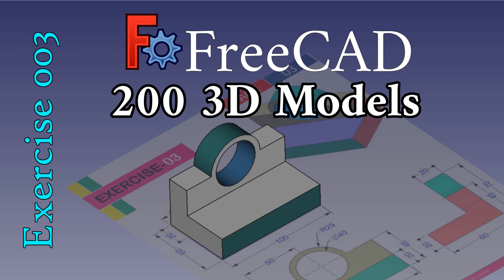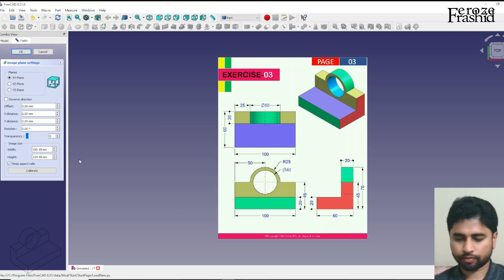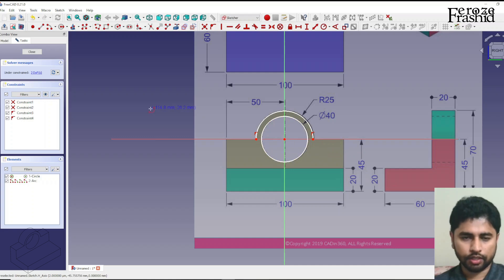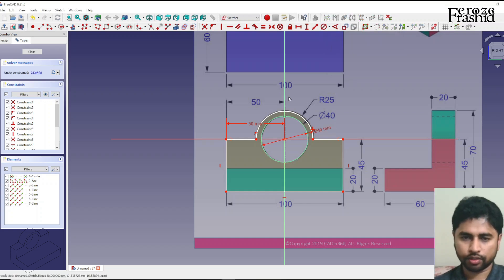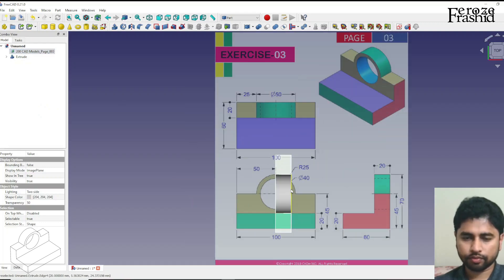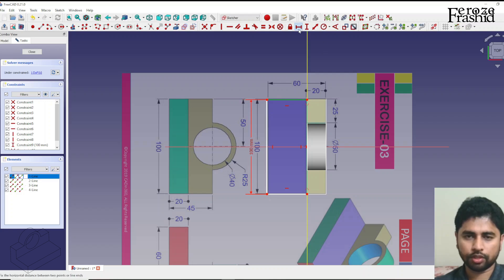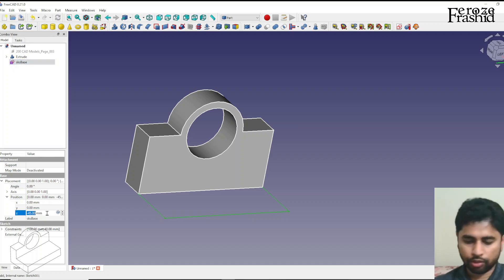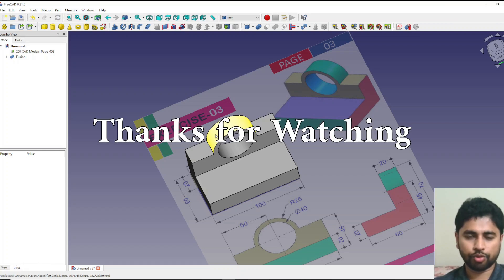200 3D Models in FreeCAD: Exercise 3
It's a great day to work on Exercise 3 of this series.